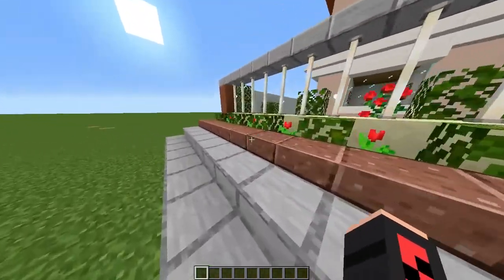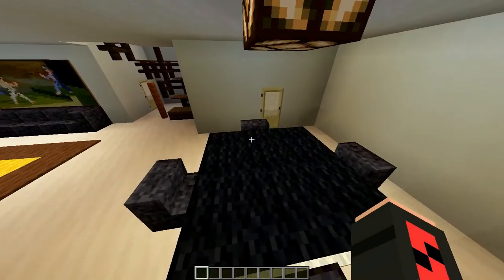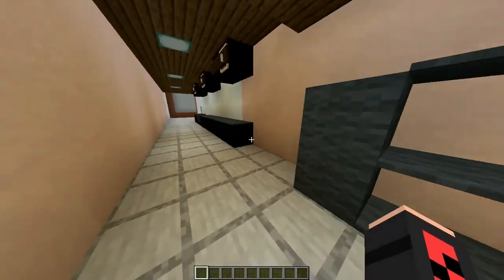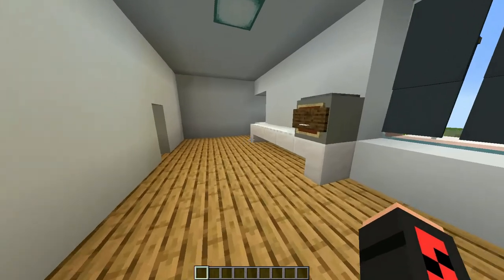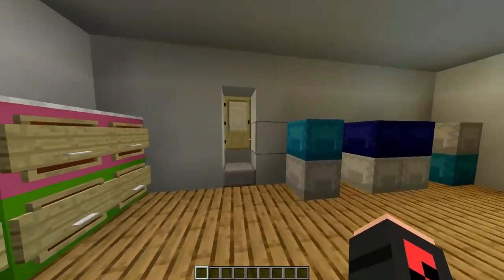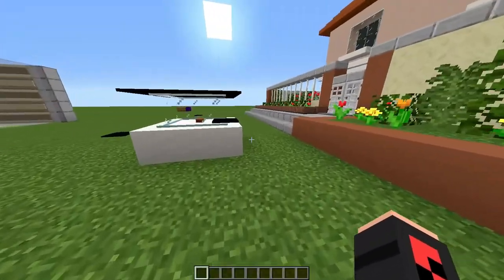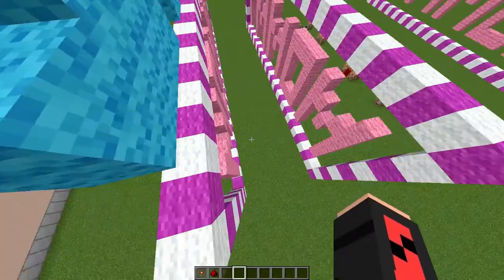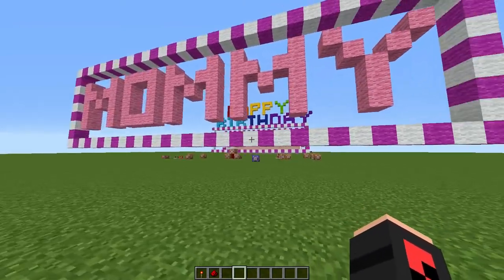I made a replica of our REAL HOUSE! + How to Make ROTATING BORDERS in Minecraft without Mods!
It's my mom's birthday today!! (Jan 9) 💕😍

I make short portrait videos and I am currently making one that you will surely enjoy!